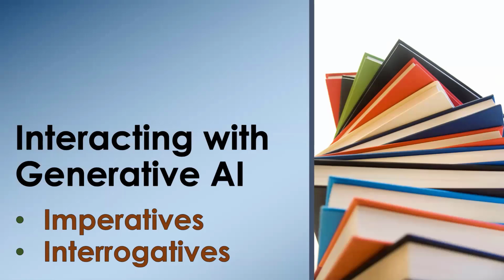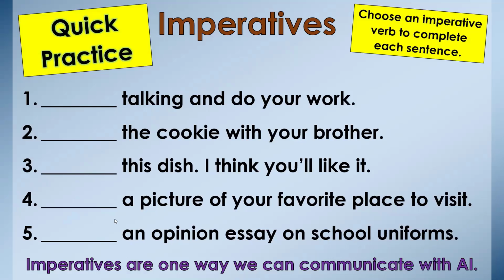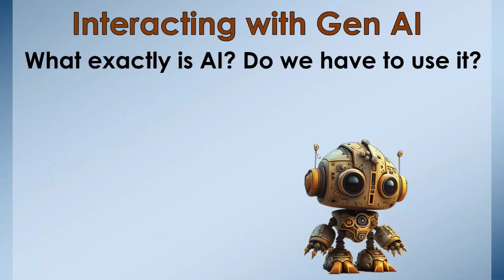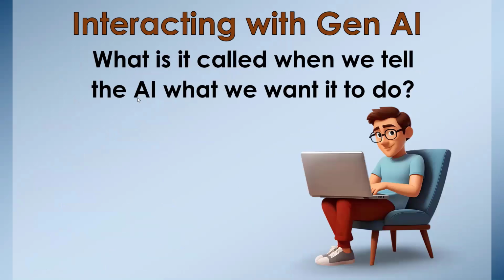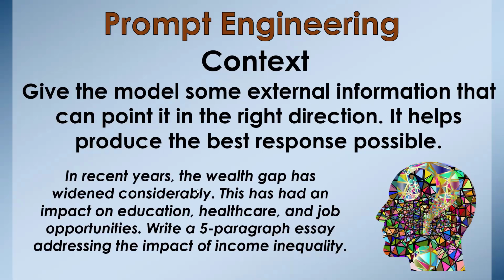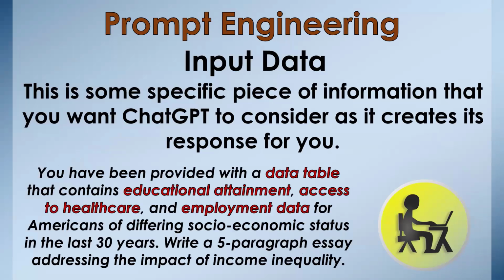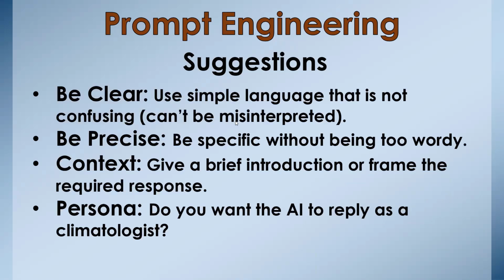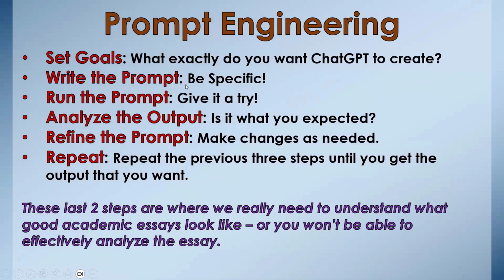Essay Writing with Chat GPT: Prompt Engineering in the English Academic Writing Classroom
Develop your academic essay writing skills with effective prompt engineering using ChatGPT! In this comprehensive video, I delve into the strategies and techniques for crafting prompts that enhance the output you get from generative AI when using it to create academic essays. Whether you're a student looking to create great essays or new to using AI in the classroom, this video will provide you with practical tips and real-world examples to elevate your teaching.

What You'll Learn:

The basics of prompt engineering and its importance
How to create prompts that result in the desired output
Examples of successful prompts
Join me as we explore the innovative ways ChatGPT can transform your language learning and teaching, and achieve new heights in writing proficiency!

Share your thoughts and experiences with prompt engineering in the comments below!